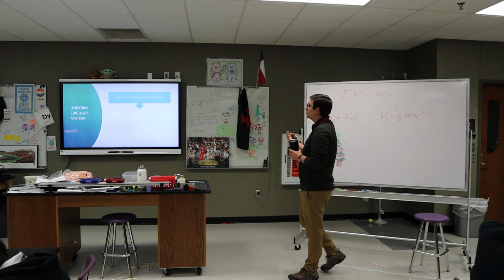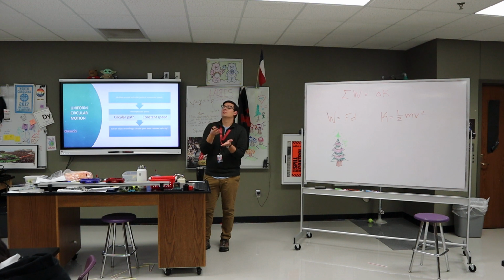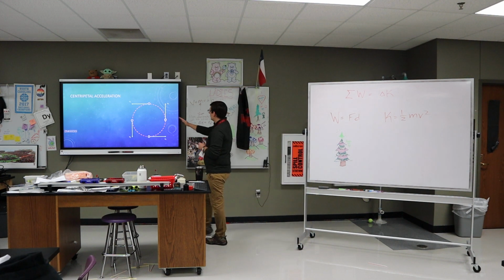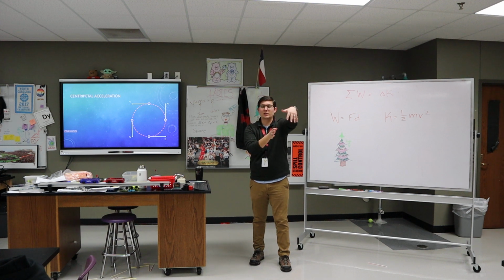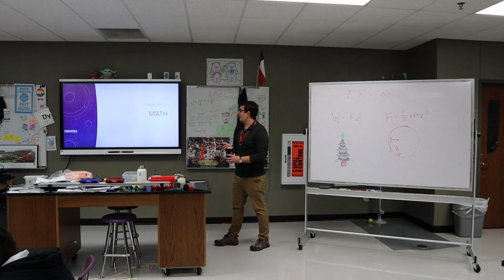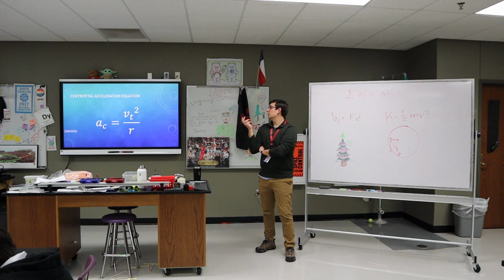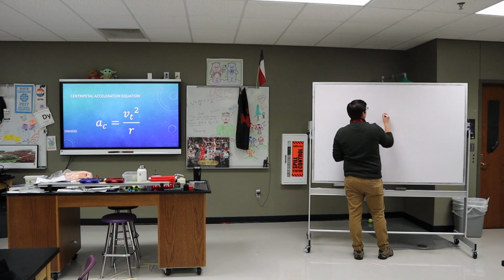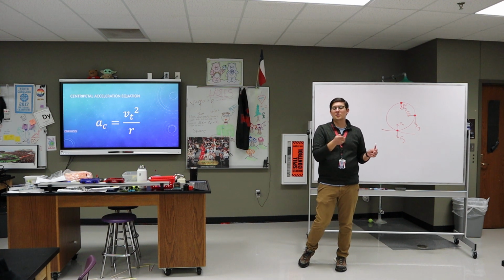Uniform Circular Motion